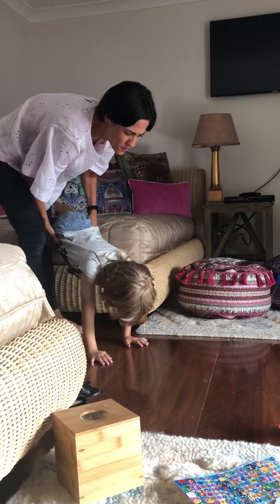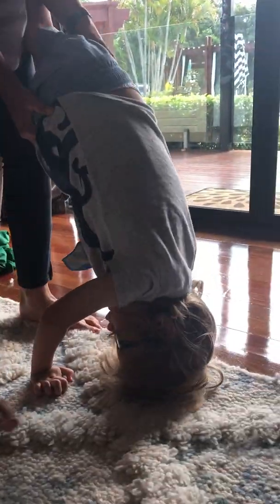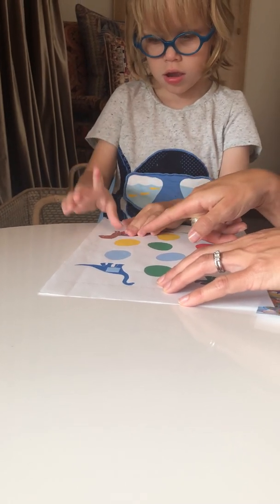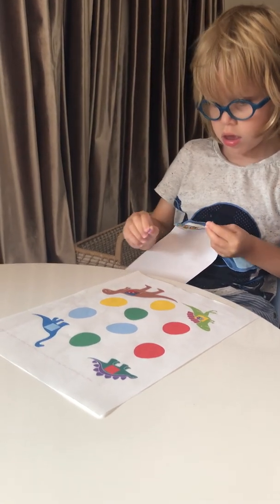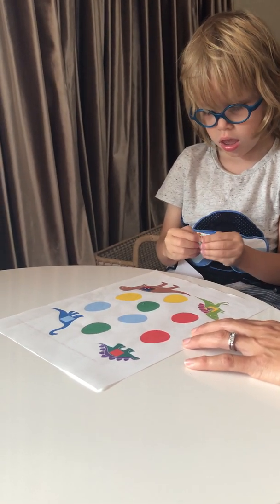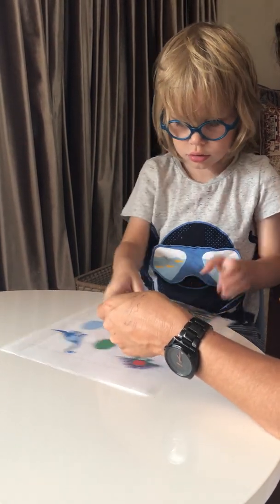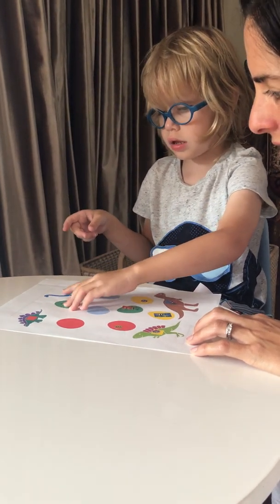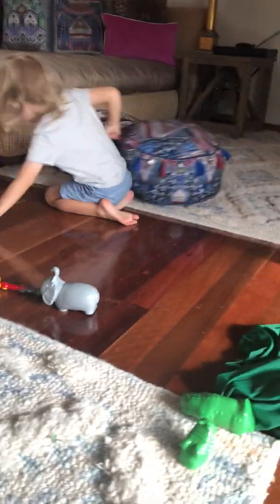EFEAA07E CEF8 457B 8201 ECC549FF3BE4